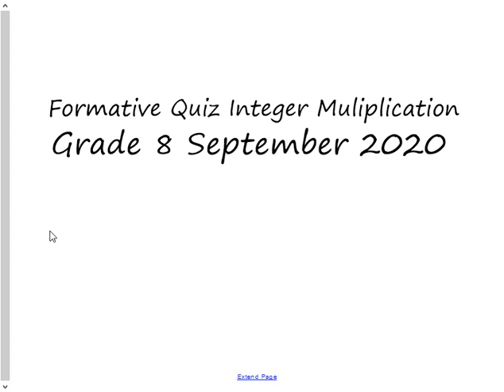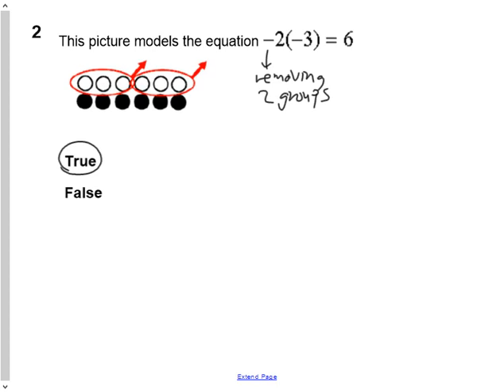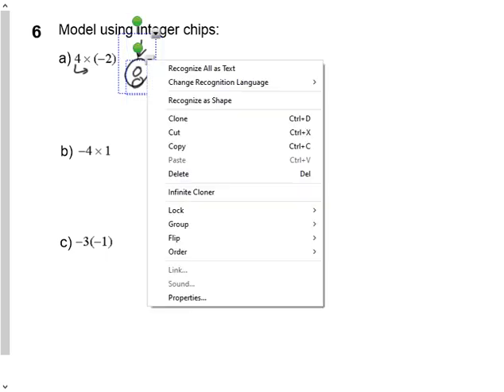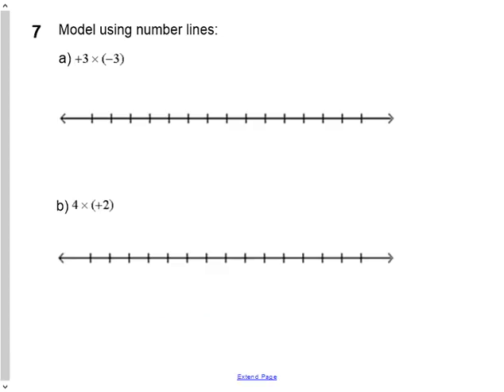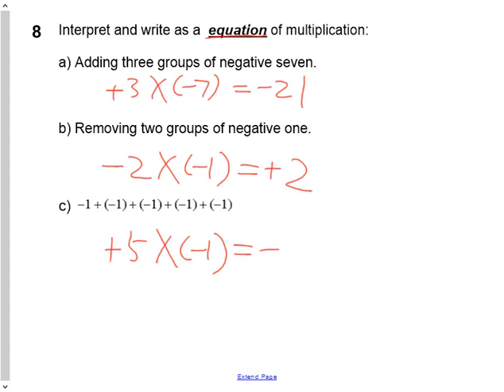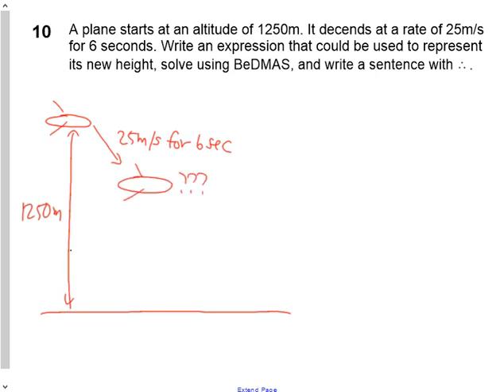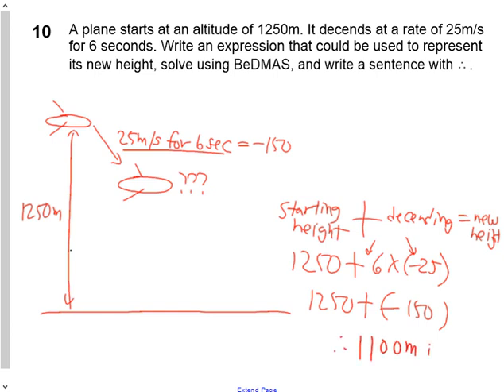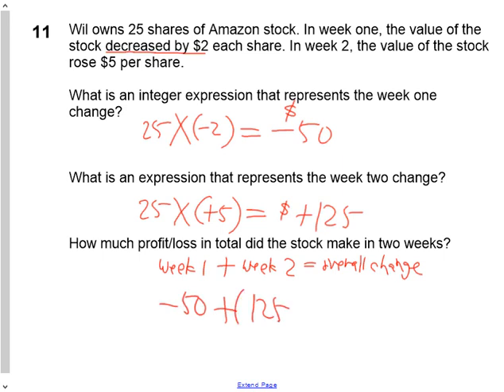Multiplication formative quiz G8